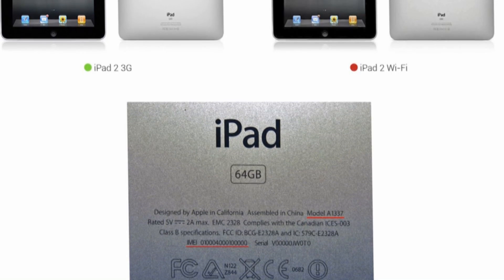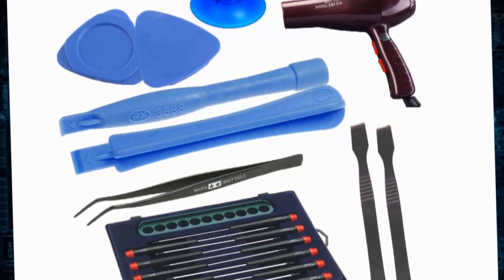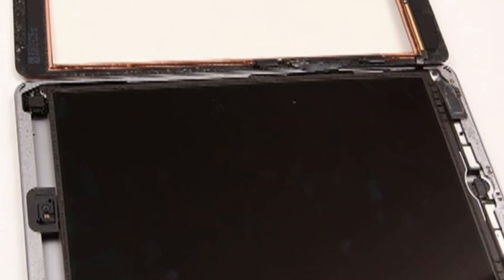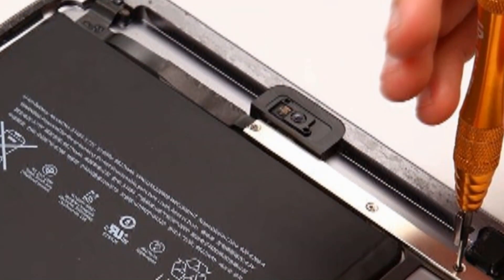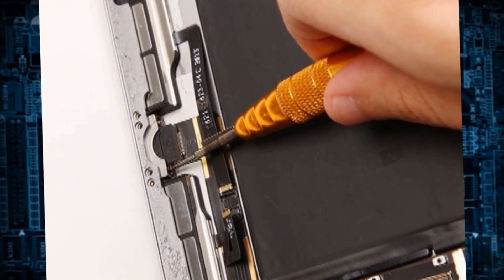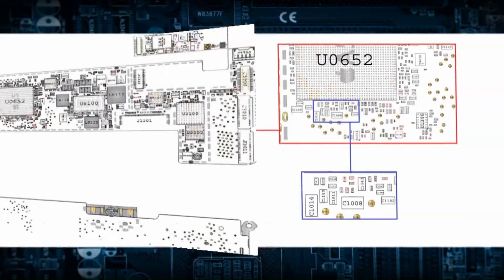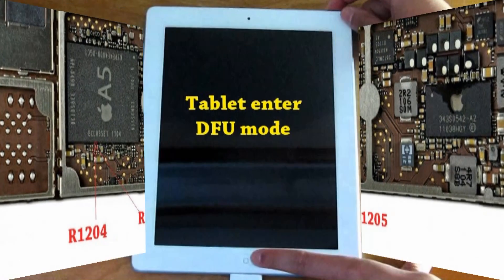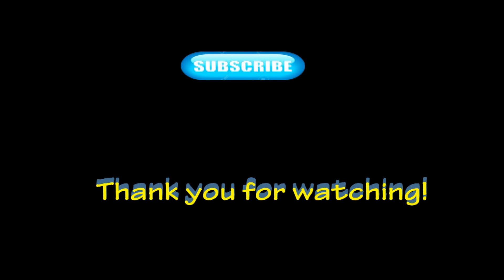Update | Bypass icloud ipad 2 | Full Detail and Schematic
On Model A1396 (GSM) remove resistor R1205.
On Model A1397 (CDMA) remove resistor R1205 on the spot of R1204. you will turn off the modem and change identity of your iPad.

Ok, Tablet enter DFU mode.
Connect the tablet to your PC or Mac.
After that you need to restore the tablet through iTunes with firmware of Wi-Fi model  and activate using the official method.
and Turn off the automatic firmware update: Setting\ iTunes Store, App Store\ Automatic download\Updates.
So, your ipad have Done bypass icloud,
After applying of it you will get ipad 2 Wi-Fi only and GPS will Work too.

Good luck!